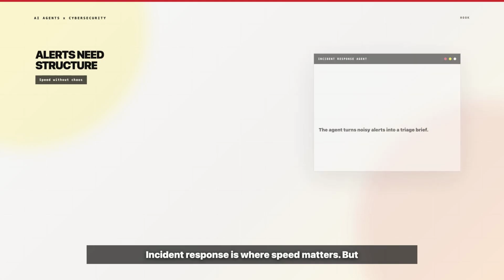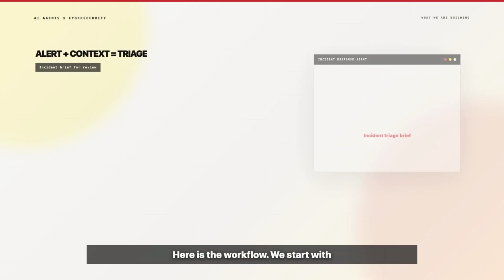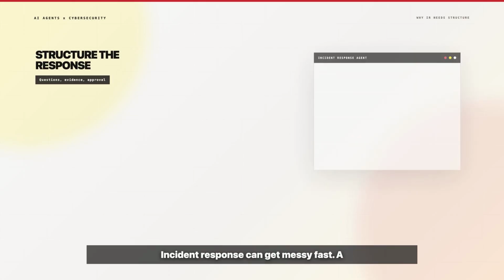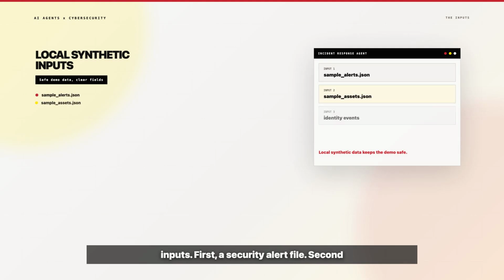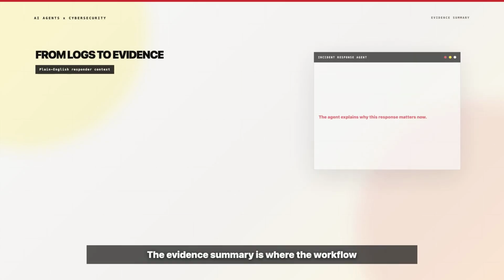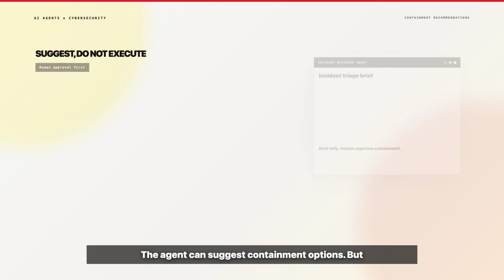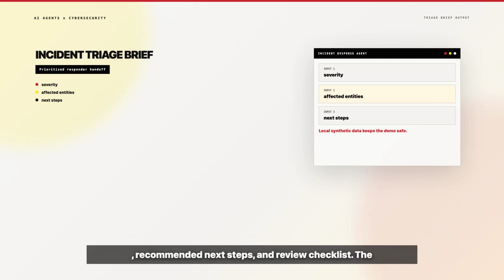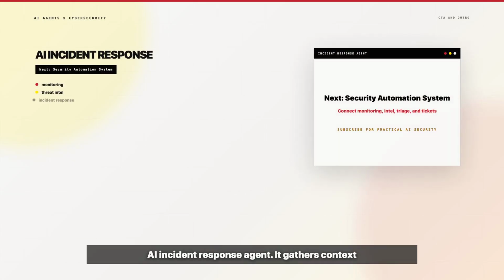Build an Incident Response Agent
In this video, we build a beginner-friendly AI incident response agent that turns scattered alert context into a structured triage brief for human review.

Incident response needs speed, but speed without structure can create mistakes. This workflow shows how an agent can collect context, connect evidence, recommend severity, and suggest next steps without taking autonomous action.

We cover:

- Why incident response needs structured triage
- How to process synthetic security alerts safely
- How to connect alert, asset, identity, and endpoint context
- How to summarize evidence
- How to recommend severity with reasoning
- How to suggest containment options for human approval
- Why evidence preservation and traceability matter

This is a defensive workflow. No exploit steps, no payloads, and no offensive instructions. The goal is faster review and clearer security decisions.

Chapters:
0:00 Build an incident response agent
0:50 What we are building
1:35 Why incident response needs structure
2:25 Inputs
3:15 Triage logic
4:20 Evidence summary
5:10 Containment recommendations
6:05 Triage brief output
6:55 Guardrails
7:45 Next steps